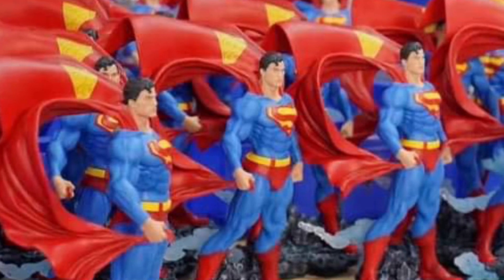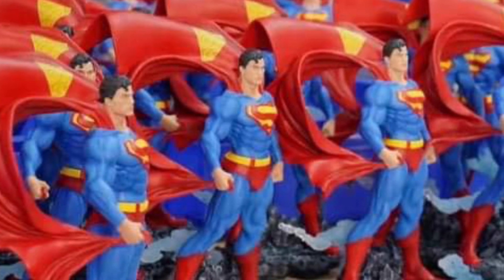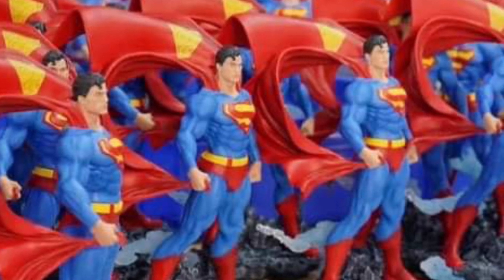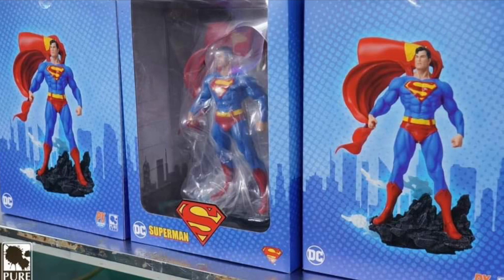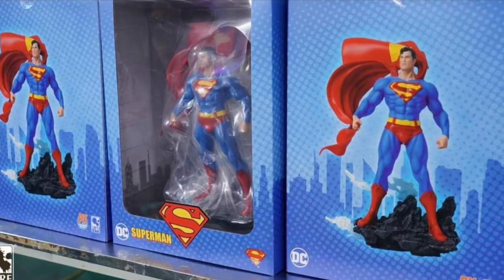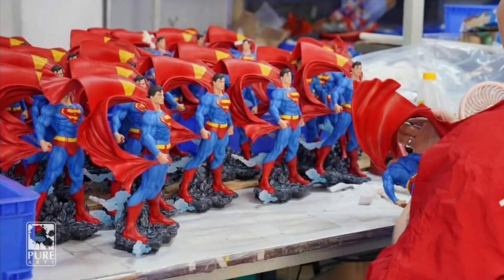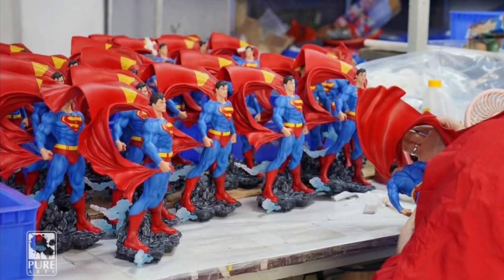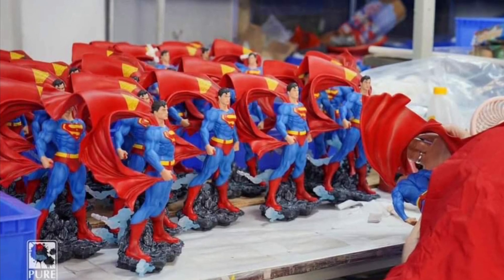New Superman statue pure arts production updates looks like it’s coming out very soon